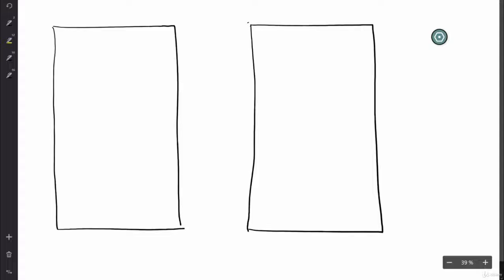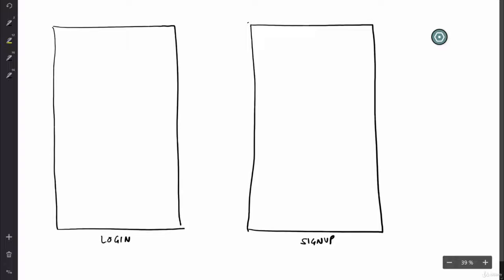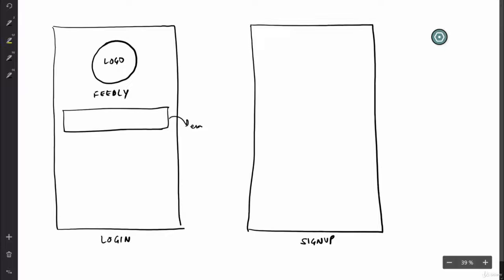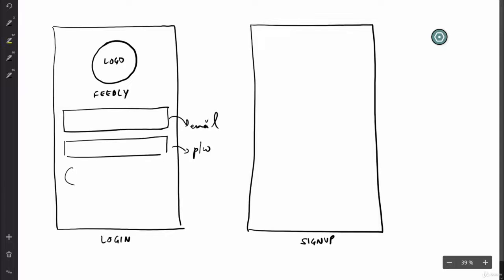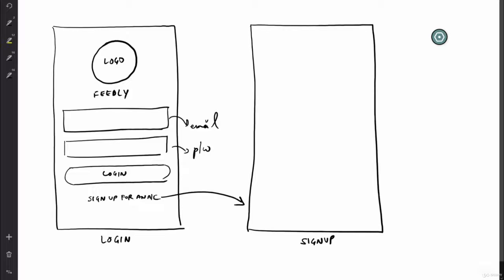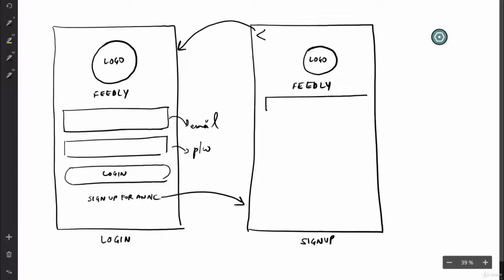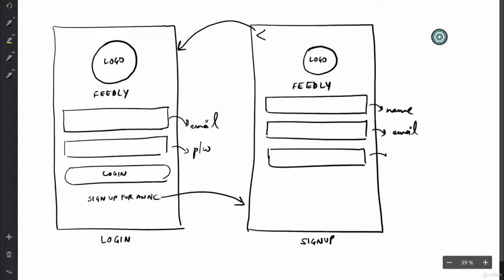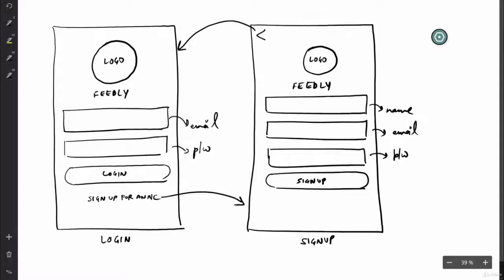Ionic Apps with Firebase : Designing the Wireframes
Ionic Apps with Firebase
Build a Server-less Social App with Ionic and Firebase for Android and iOS from scratch to store.